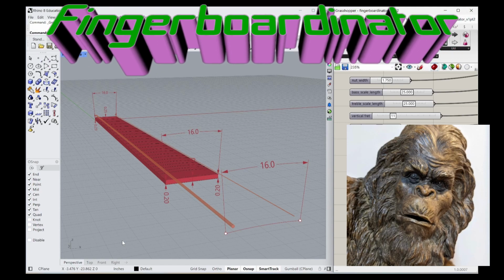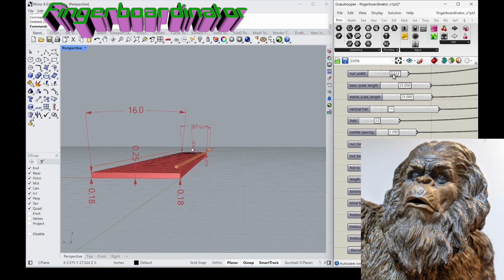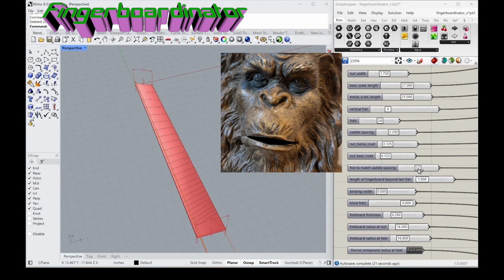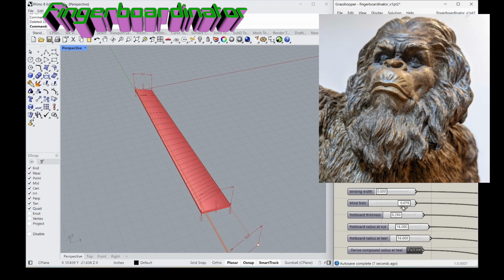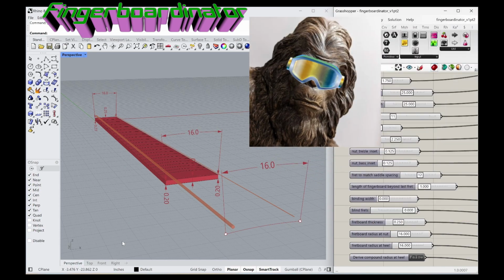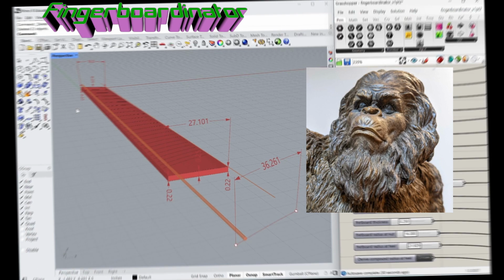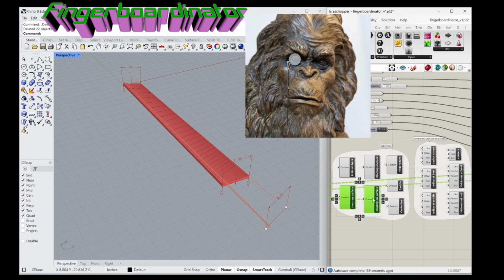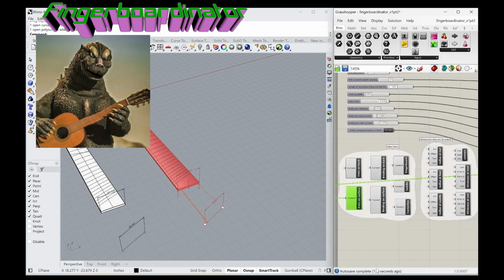Fingerboardinator v1pt2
The Fingerboardinator is a Rhinoceros 3d and Grasshopper routine that generates fretboards for stringed instruments from user defined parameters. This is the latest version - version 1.2

It now supports 3d generation of the fingerboard itself, and can generate three types of fingerboard radiuses - uniform, compound radius, and derived compound radius.